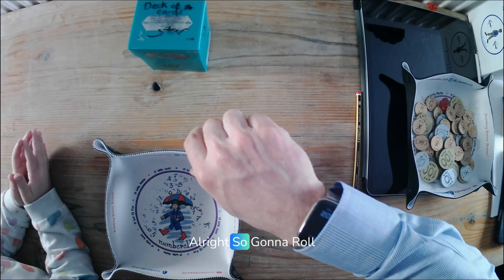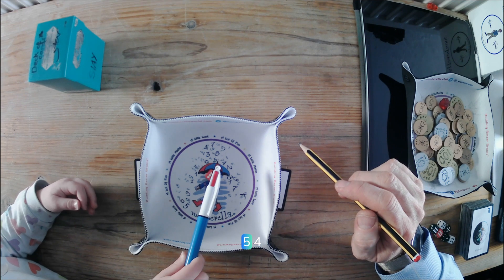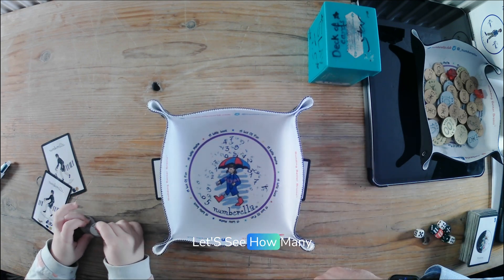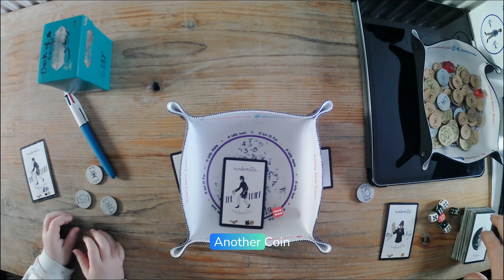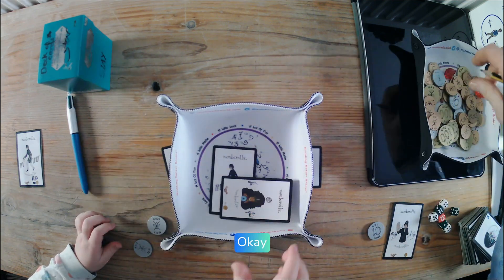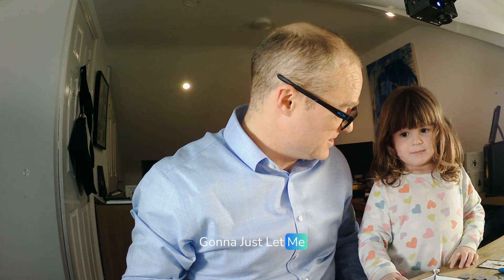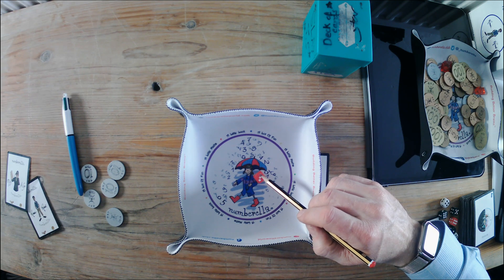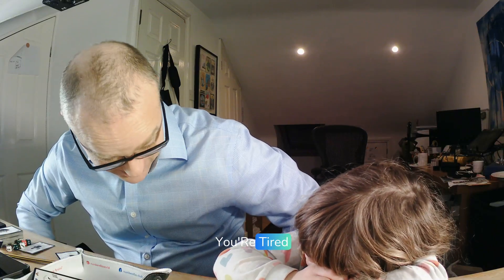“3-Year-Old Olympia Plays Numberella Junior: Fun Numeracy Game!”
“Watch 3-year-old Olympia play Numberella Junior, a fun and educational game that accelerates numeracy skills! Perfect for kids aged 3-5, this game makes learning numbers exciting. Join Olympia as she counts, matches, and learns through play.

Learn more about Numberella:

NumberellaOlympia KidsNumeracy EducationalGames If you'd like to use any of the products in this video, please visit our Amazon store homepage and choose the correct store for your territory
If you'd like to use any of the products in this video, please visit our Amazon store homepage and choose the correct store for your territory

US Store

UK Store

CA Store

AU Store